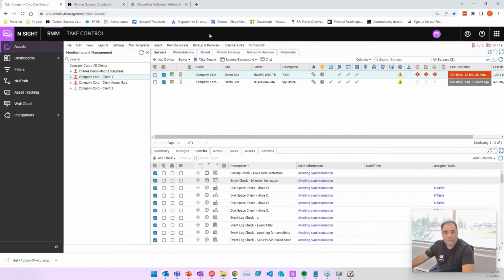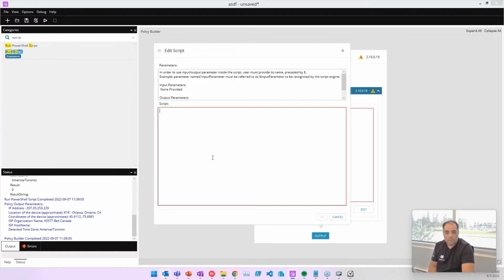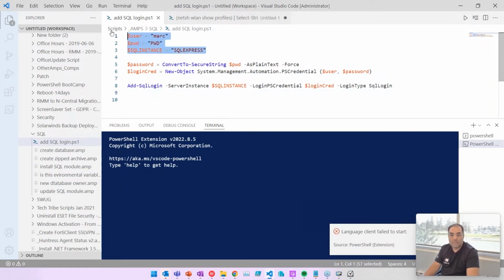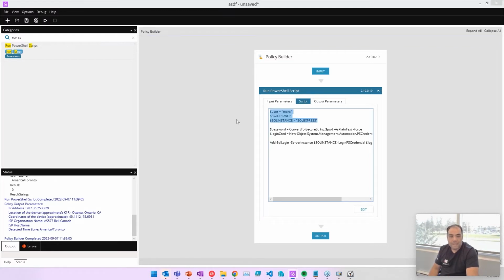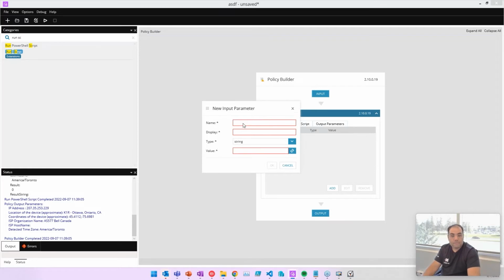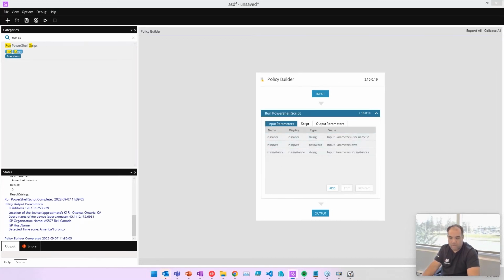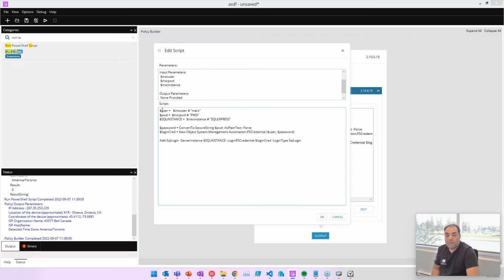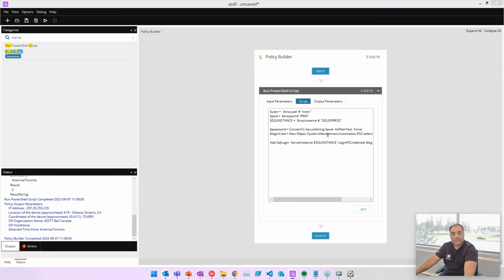N-sight RMM Q&A: Should you use Automation Manager with PowerShell scripts?